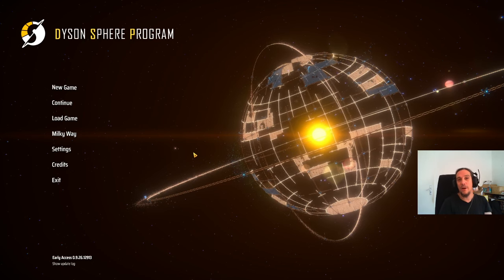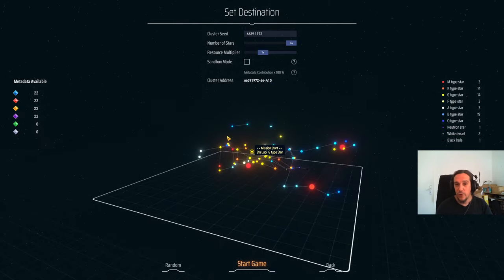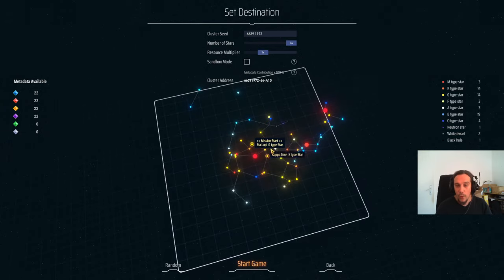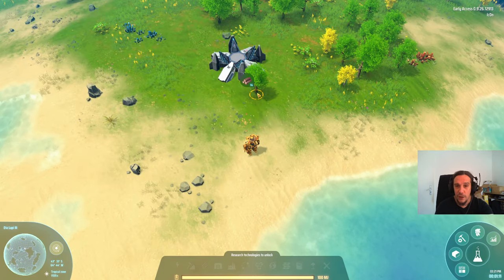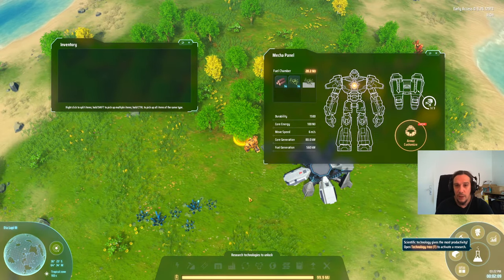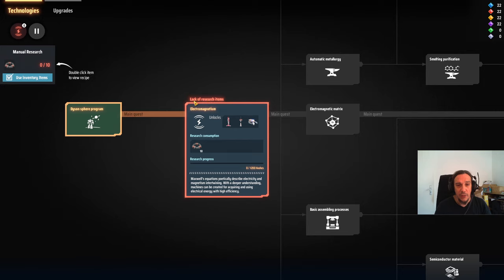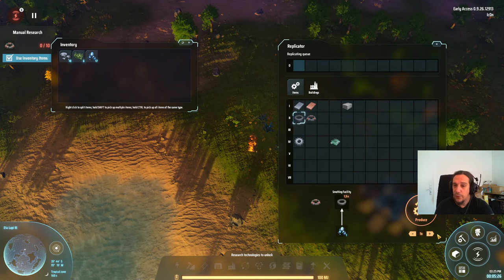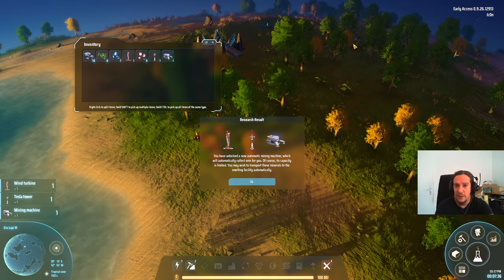GETTING STARTED - Dyson Sphere Program Tutorial Guide Ep 01